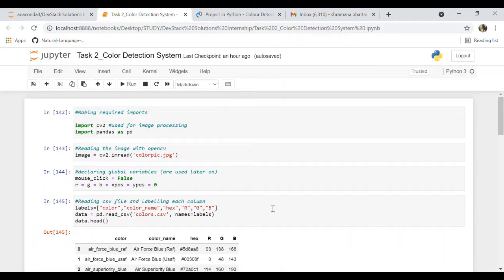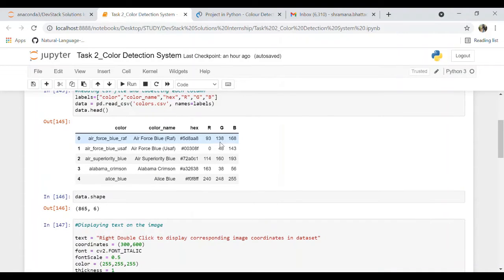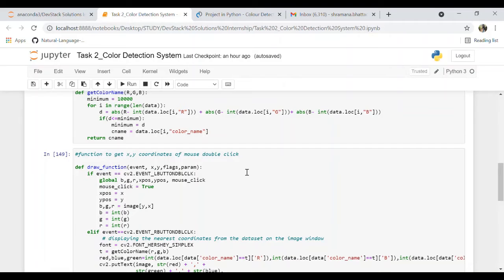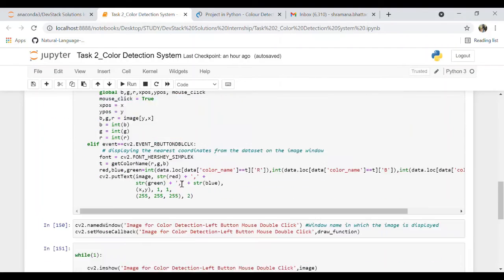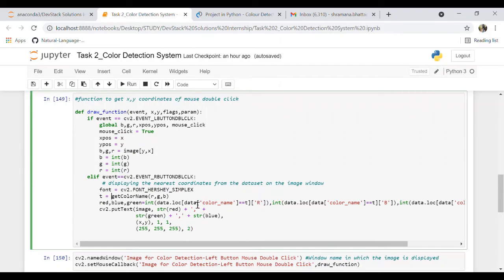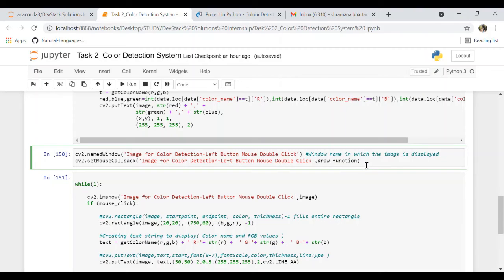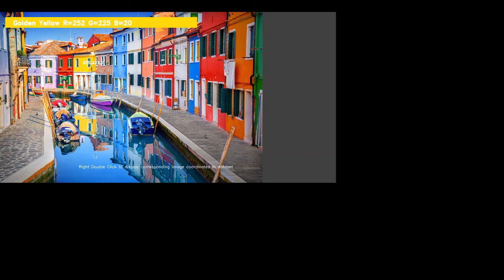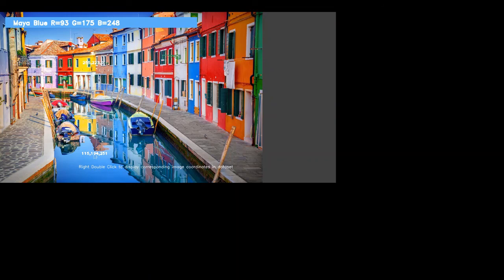Task 2: Making a Color Detecting System using Pandas and Open CV